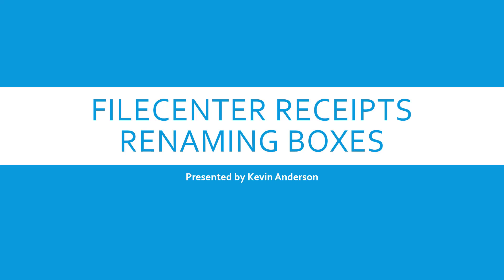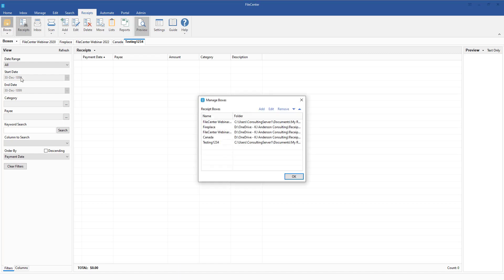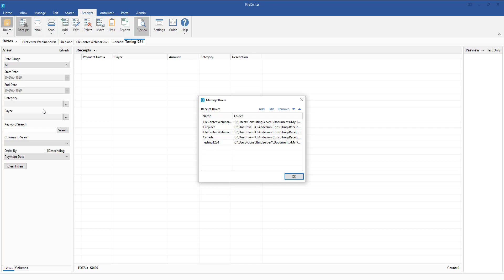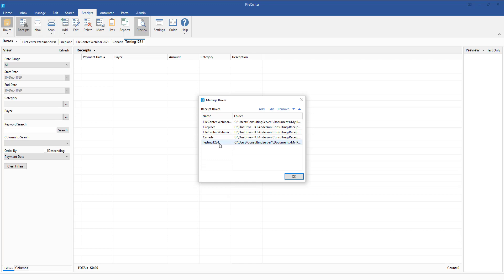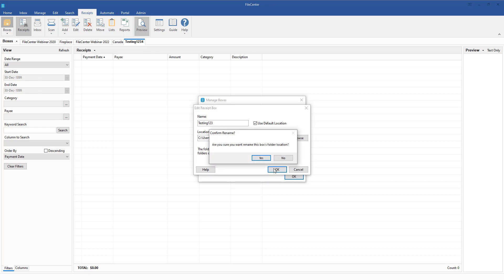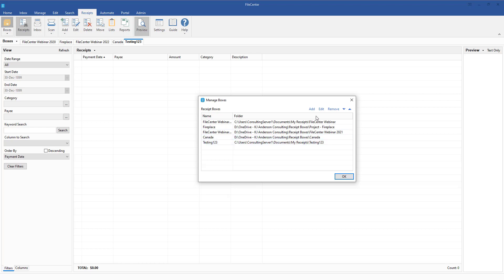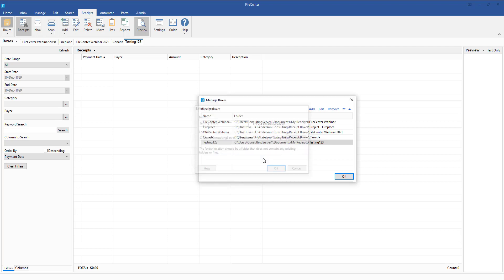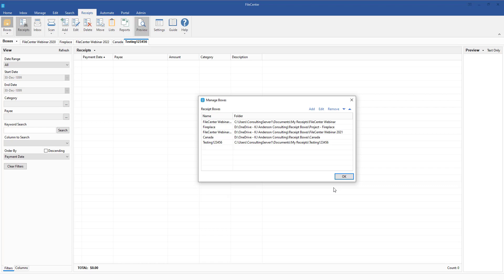FileCenter Receipts - Renaming Box Renames Windows Folder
In this training video, we learn that when we rename a box, we have a choice to have it rename the Windows Folder in the Windows Directory.